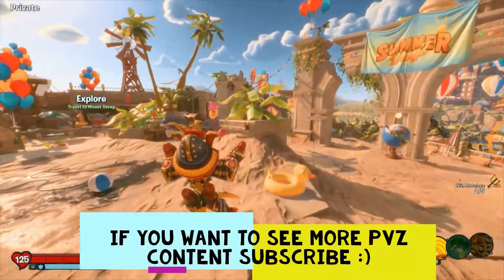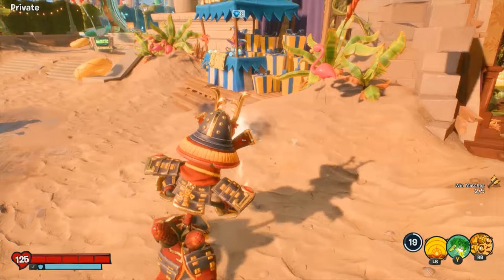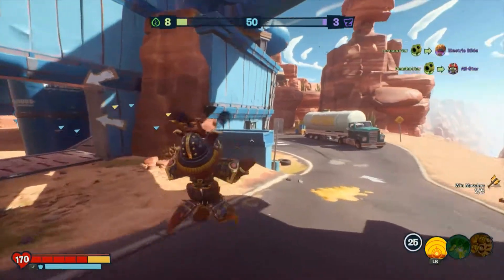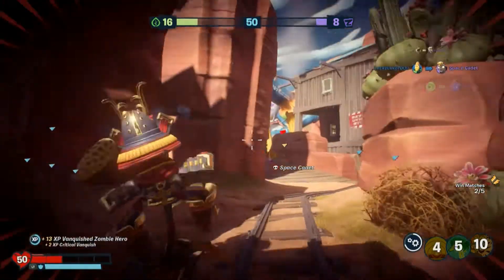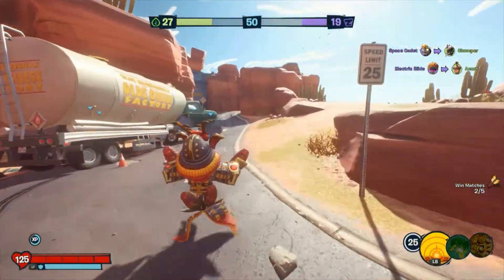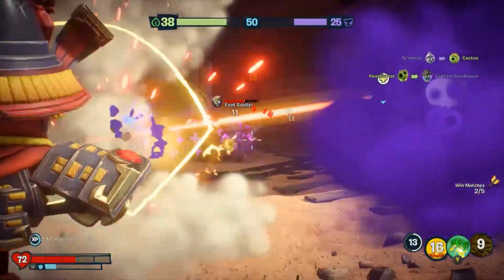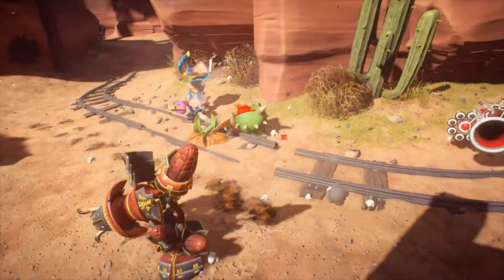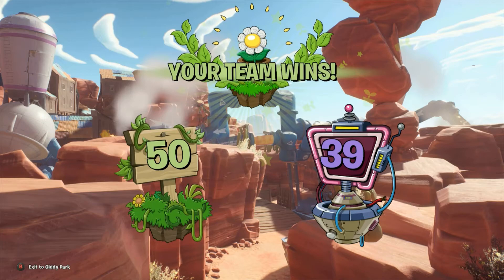Shogun Guard -- PvZ BFN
today we play as the 1st legendary upgrade to make its way into BFN, Enjoy :)